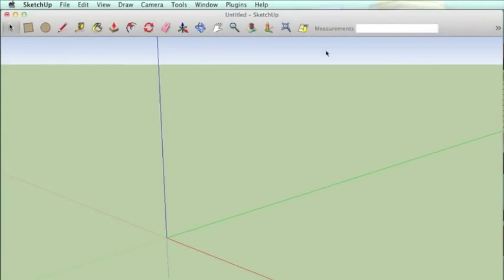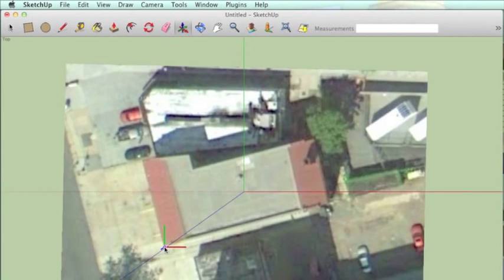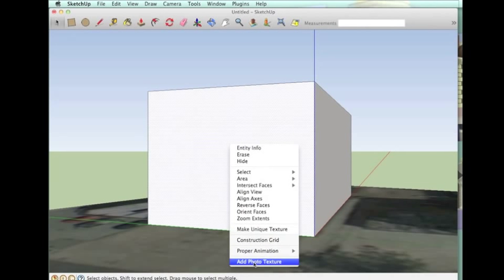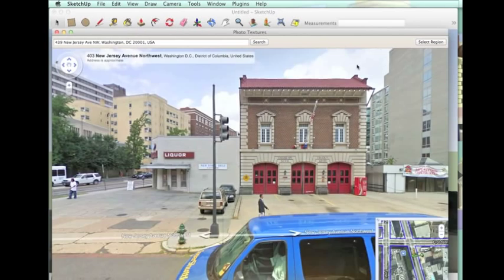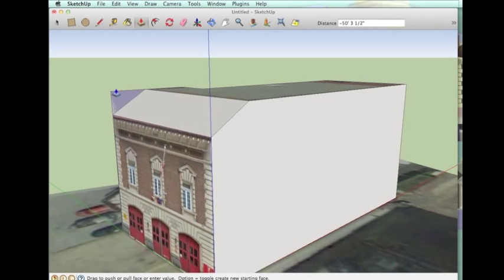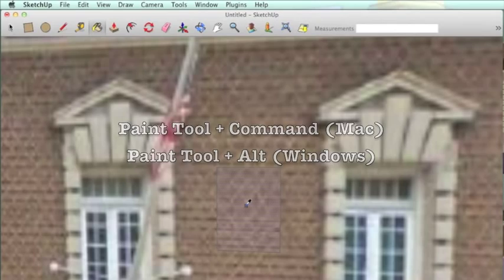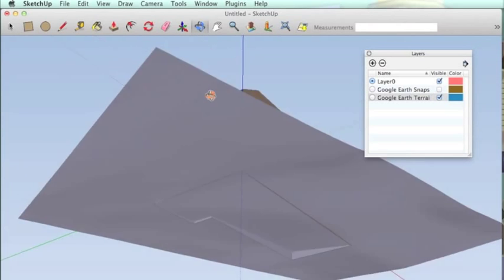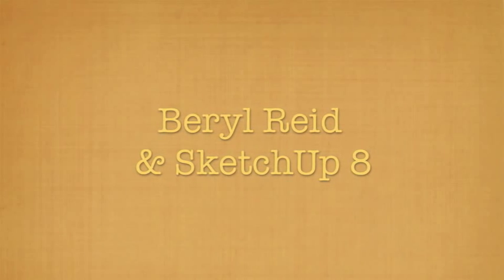Fire Station Geo Model - Washington DC- street view textures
Creating a geo model of an old fire station in Washington DC, using simple geo modeling techniques and available street view. I created this for the 2011 Geo Teacher Institute in Washington DC.